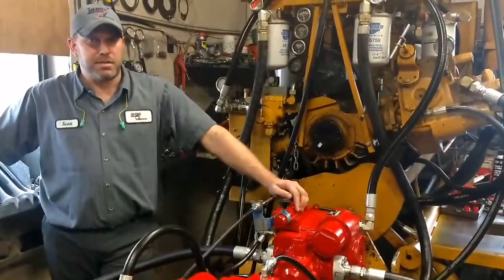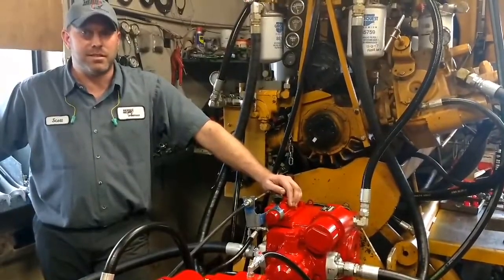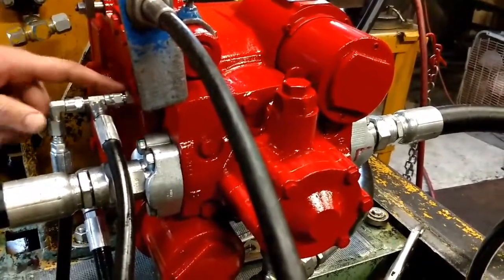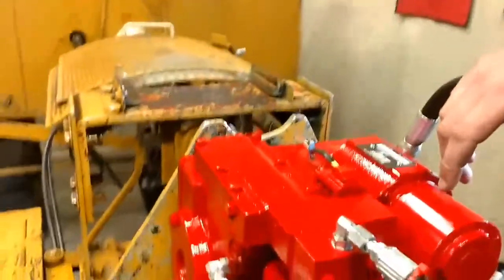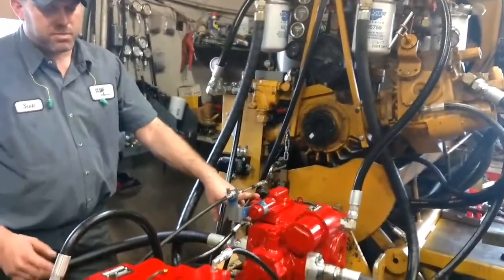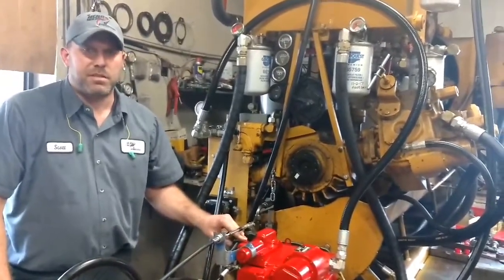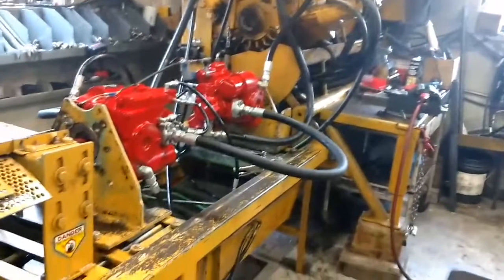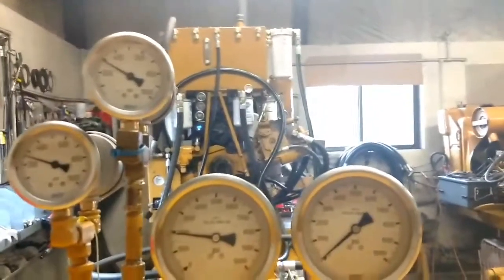Testing and Pressure Check on Case IH Combine Hydrostat. Herrs Machine Hydrostatics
Checking Hydrostat Pump Pressure.
Test Port Locations/Dyno Testing Procedure on Case IH Combines - 1666, 1688, 2188, 2166, 2366, and 2388 2 speed motor models.